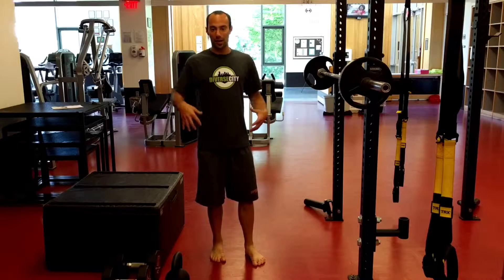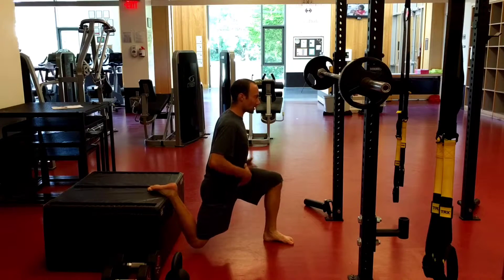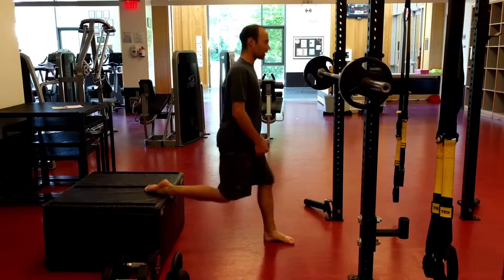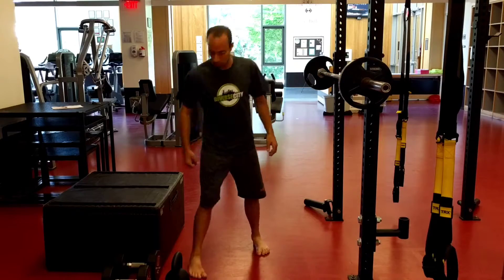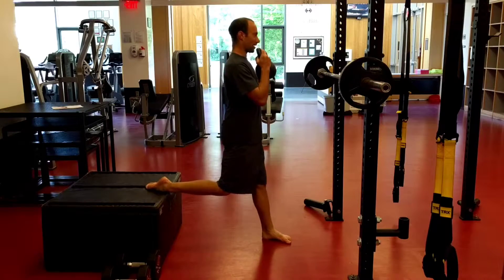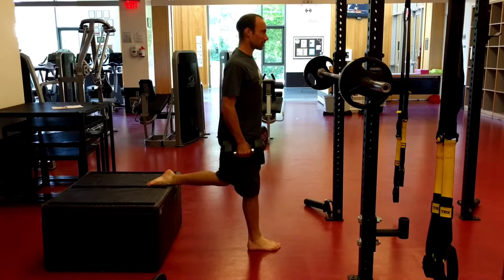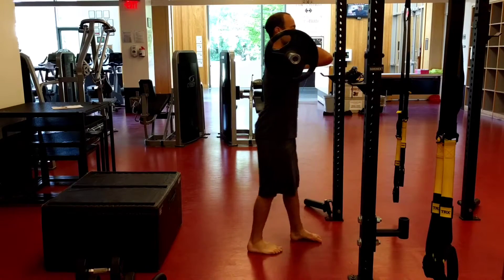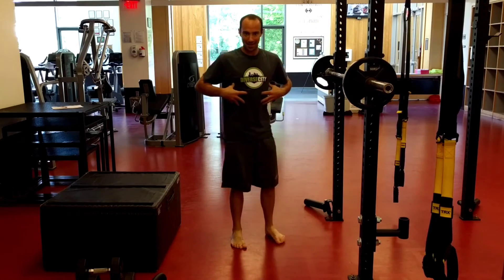Bulgarian Split Squat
Things to Remember:

Core braced
Goal is 90ish degree angles
Drive through the ground with your whole foot

Win every rep!